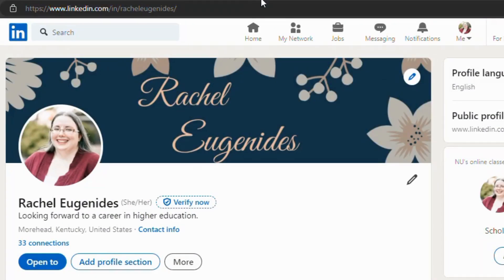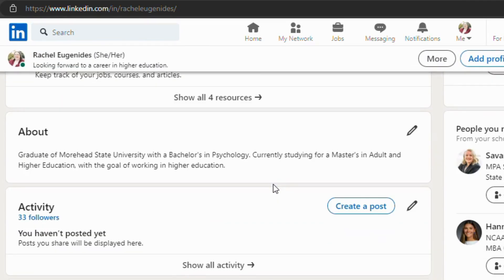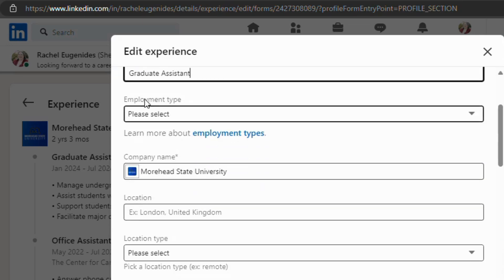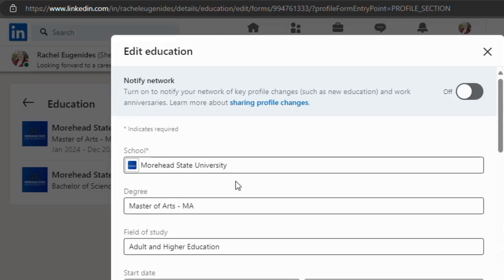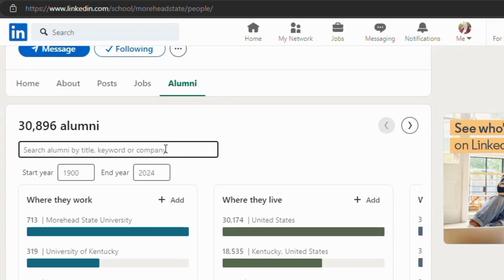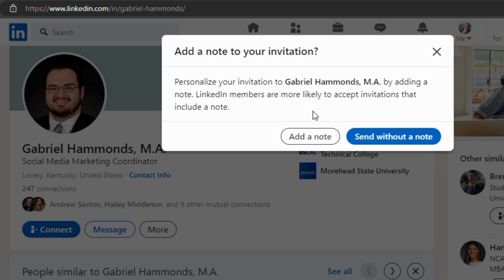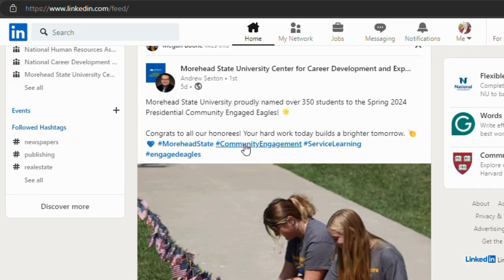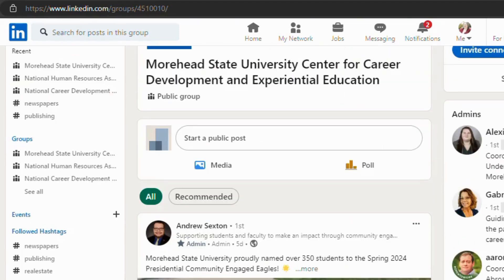Eagles: Leverage your LinkedIn account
Get tips for creating and leveraging your LinkedIn account to build your professional connections.  The Center for Career Development & Experiential Education is always available to help you make the most of this networking resource.